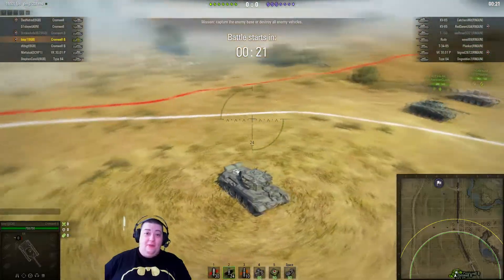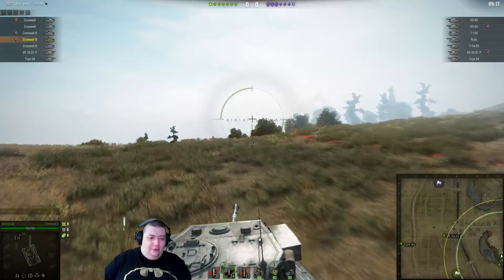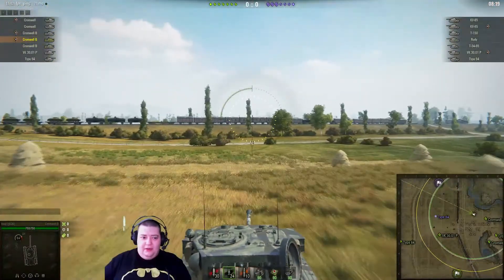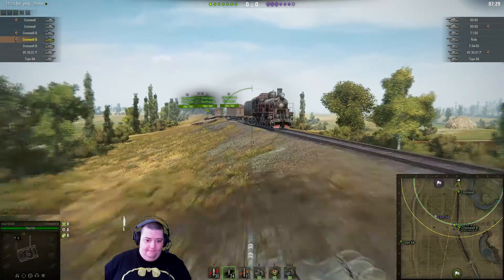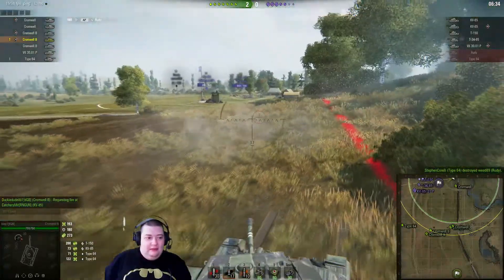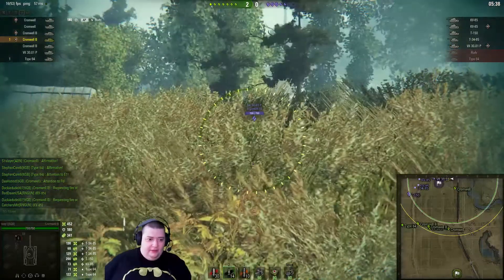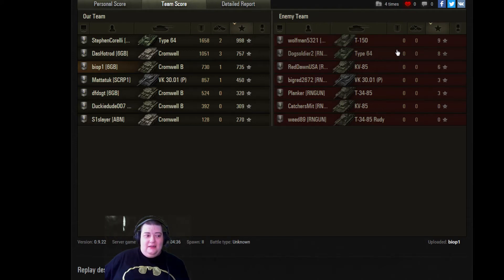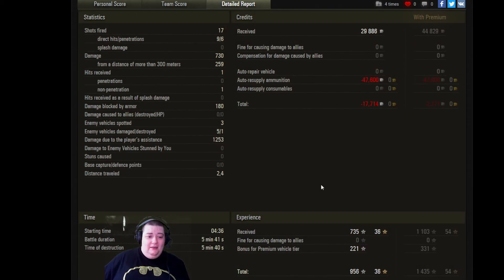WoT - Flawless Victory! - Subscriber Replay - Cromwell B